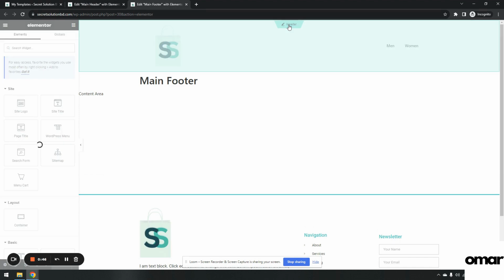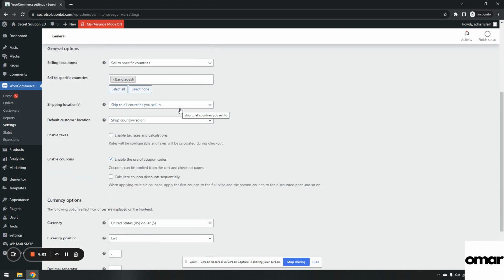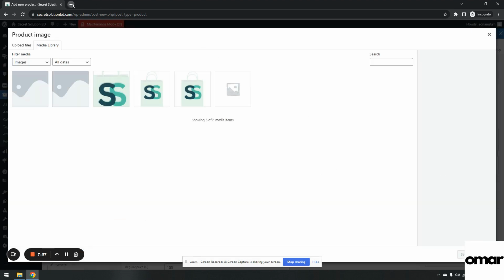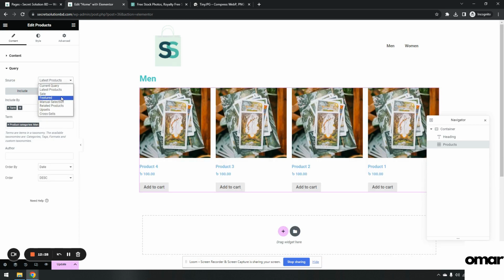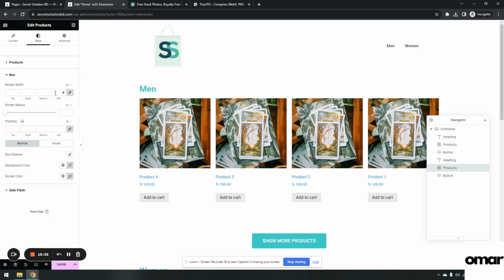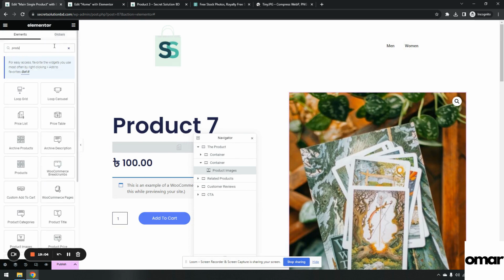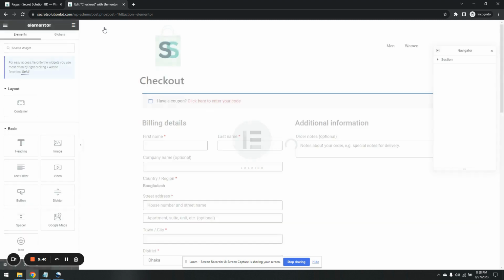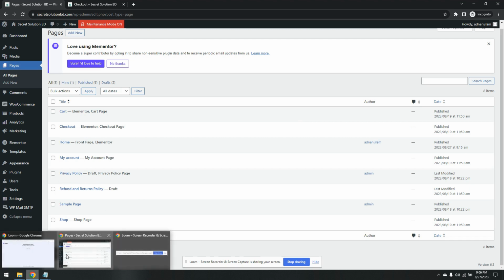WordPress Ecommerce Website Development Using WooCommerce and Elementor Pro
In this video, we will develop a WordPress Ecommerce website using Elementor, Elementor Pro and WooCommerce.